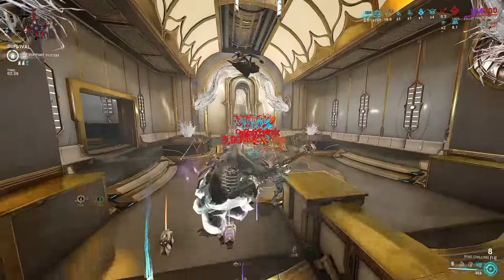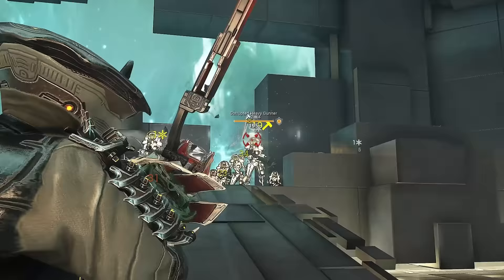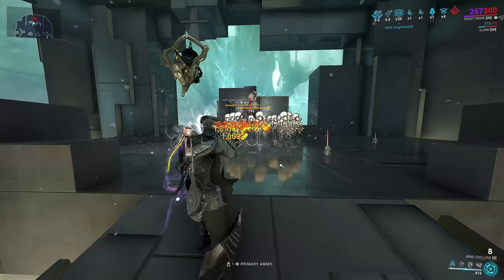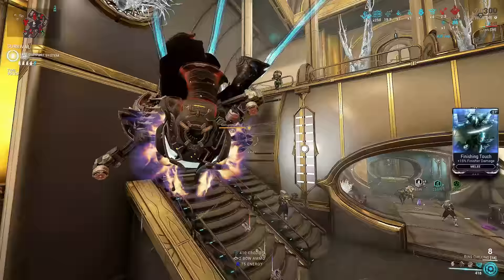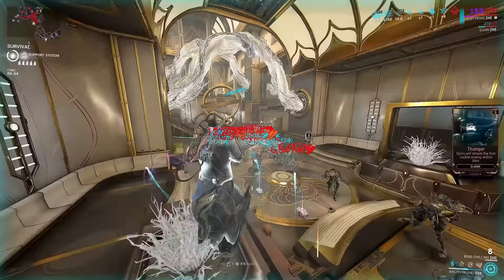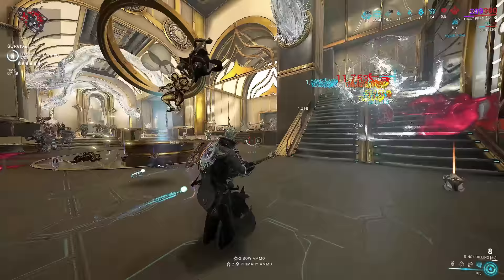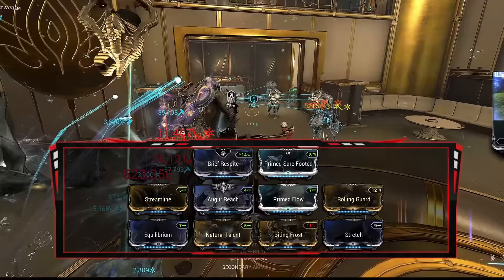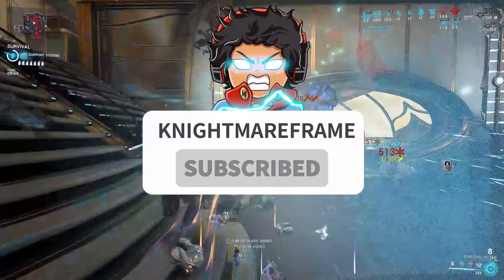Prisma LENZ Is OK... | NO TENET LENZ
I'm here with a look at the new Prisma Lenz and no Tenet Lenz, but yes this weapon can KEEEL!
00:00 - Opening
00:17 - Introduction
00:30 - What's Different?
01:01 - How does it work?
01:30 - P. Lenz vs Bramma
02:35 - Element Interaction
03:17 - Additional Info
03:52 - WF + Lenz Synergy
04:27 - Build Rotation
04:59 - Build 01
06:21 - Build 02
06:57 - WF Build
08:00 - Conclusion

Recording Software: NVIDIA Share [Shadowplay] + OBS
Editing: Filmora 12
Thumbnail: Photoshop 2022